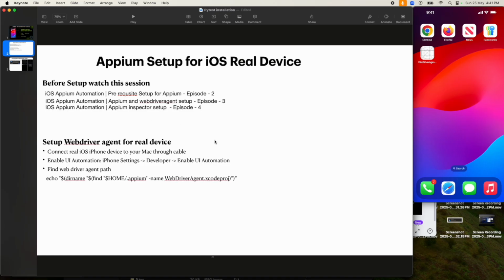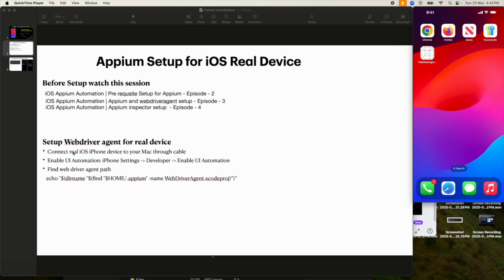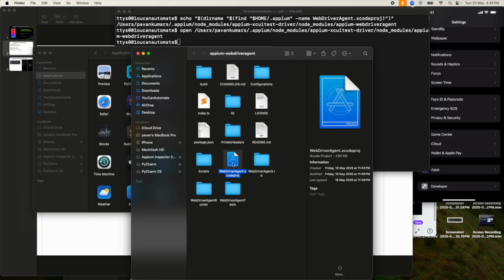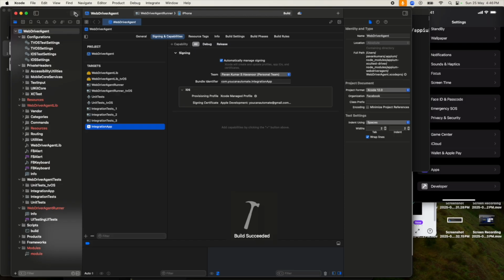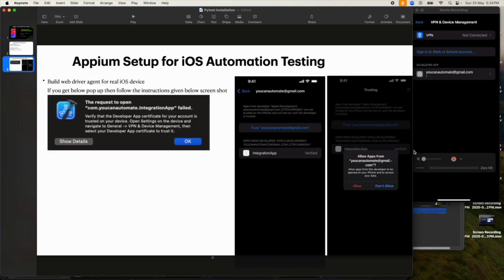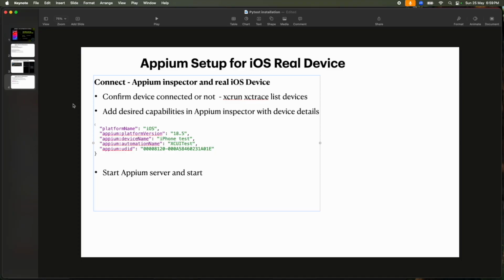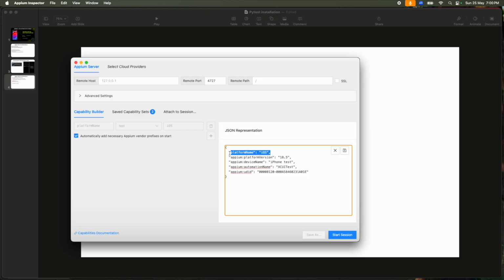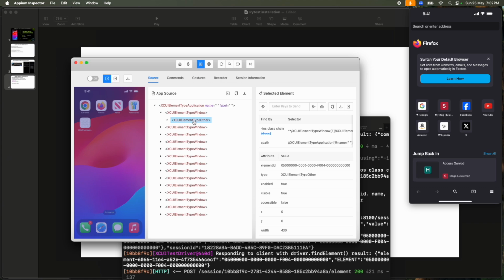iOS Appium Automation | How to setup iPhone real device with Appium - Episode - 8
This video explains how to connect real iOS device to appium and appium inspector